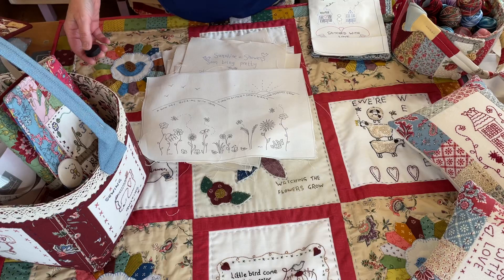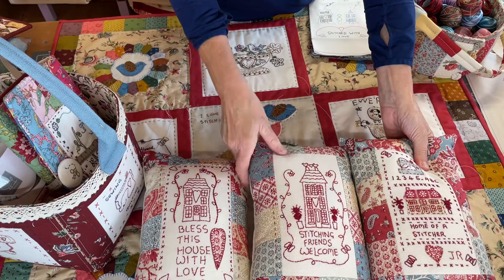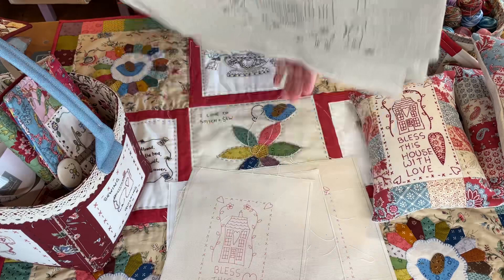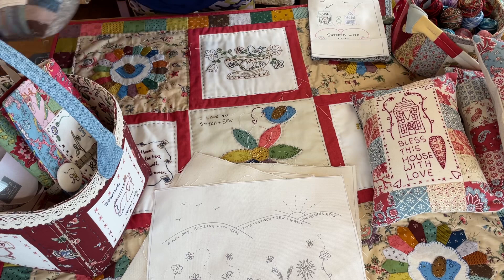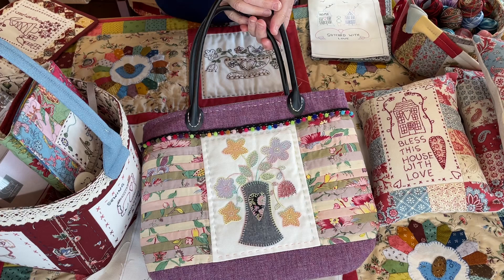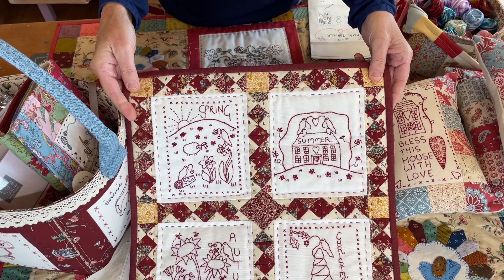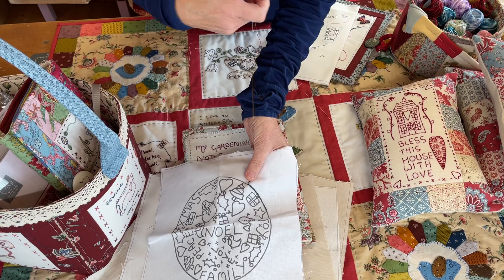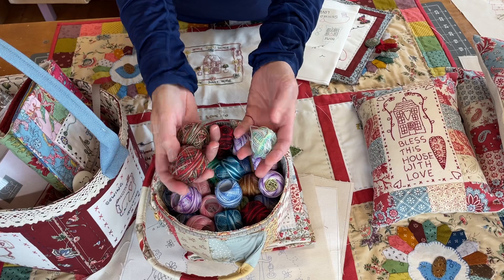Cross Patch Stitchery Panels for redwork and embroidery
Talking about my cross patch ready printed stitchery panels, the items I have made and the thread used- all panels, patterns, threads and kits are on my